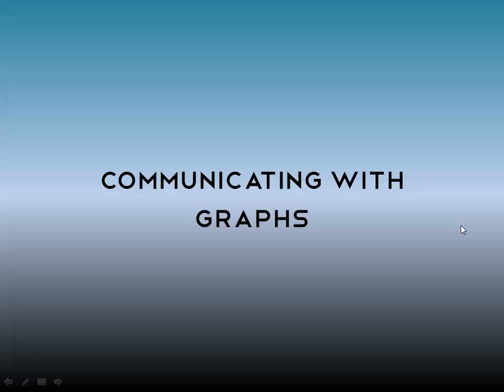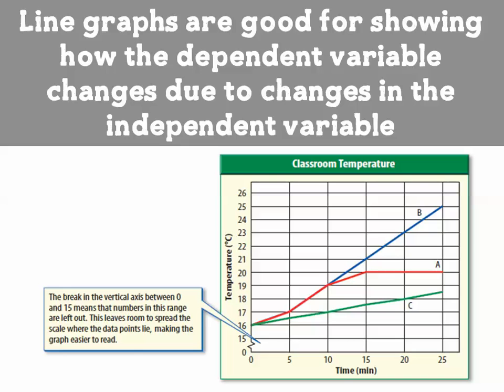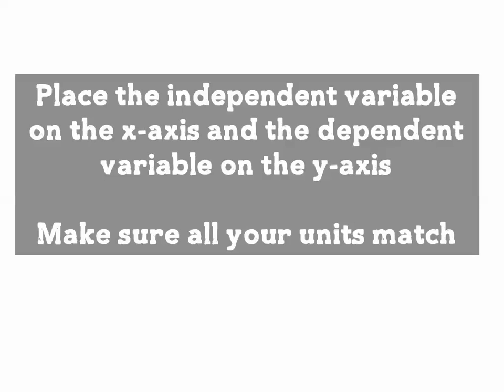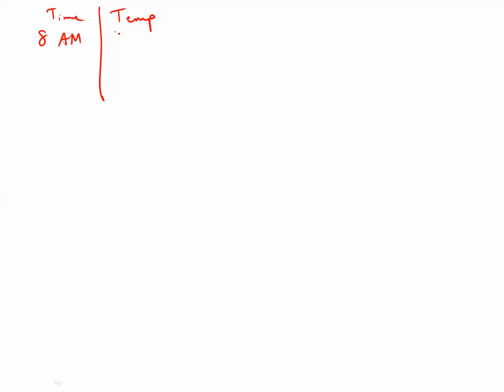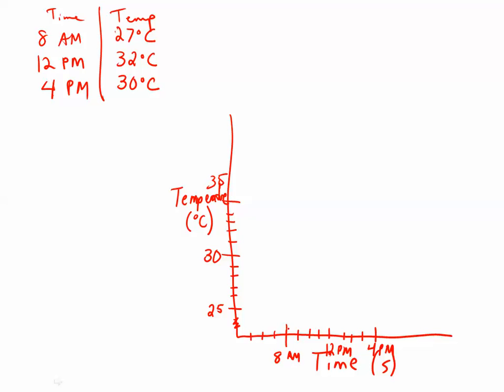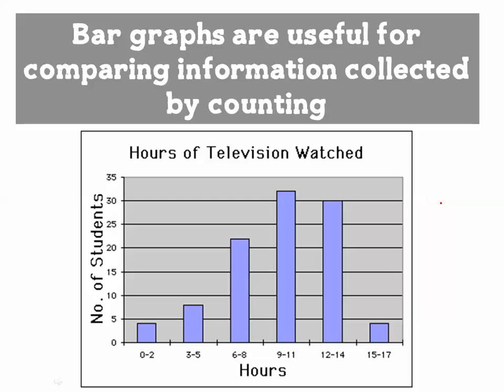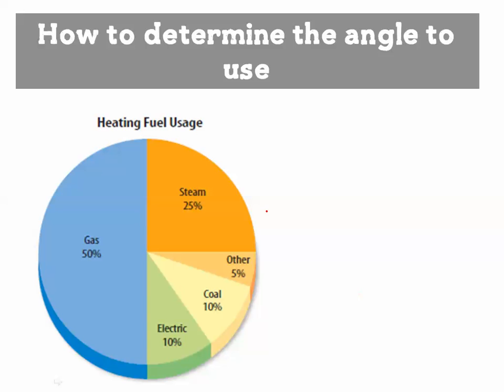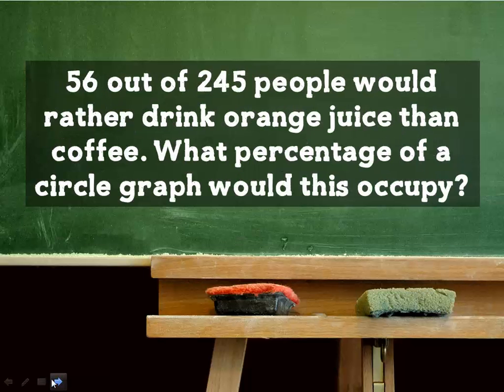Communicating with Graphs